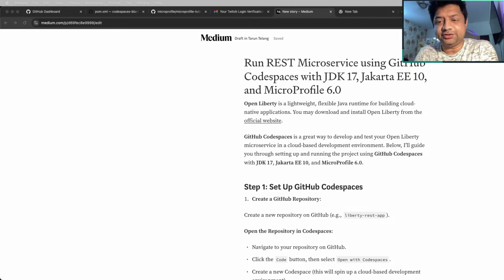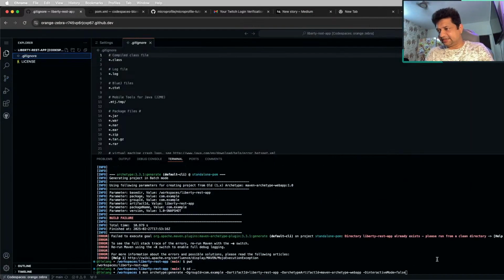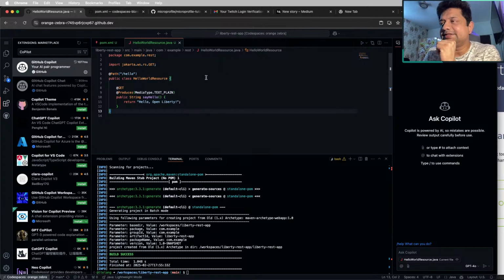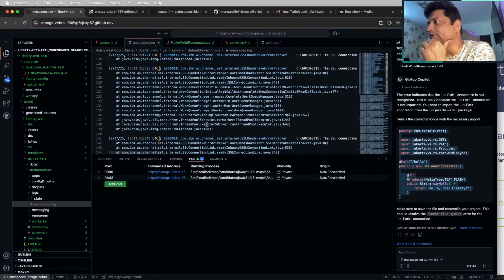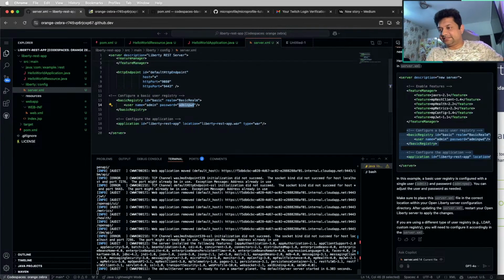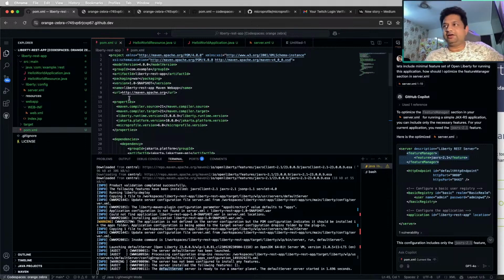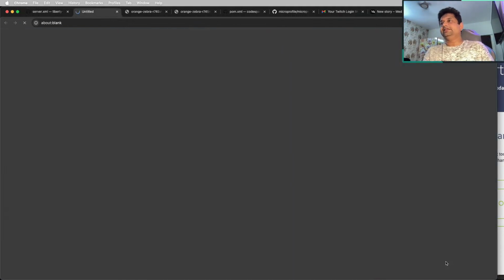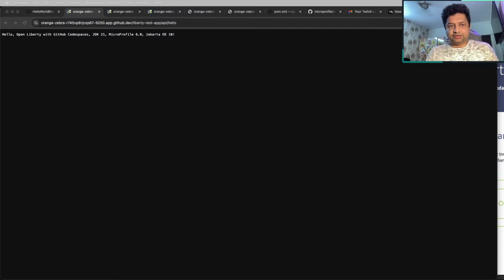🚀 Getting Started with Open Liberty: Build Cloud-Native Microservices: Part 1 of 5⚡☁️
We’ll be building and running a REST microservice using Open Liberty, JDK 17, Jakarta EE 10, and MicroProfile 6.0—all in GitHub Codespaces!

🚀 Dive into the world of cloud-native microservices with Open Liberty! Whether you're an experienced developer or just starting your journey, this session will help you get up and running with one of the most powerful, lightweight, and scalable frameworks for modern applications.

🎯 What You'll Learn:

✅ What is Open Liberty? – A quick intro to this open-source Java runtime designed for cloud-native development.
✅ Why Open Liberty? – Explore its lightweight architecture, fast startup times, and built-in support for MicroProfile & microservices.
✅ Hands-on Demo 👨‍💻 – Step-by-step guide to building your first cloud-native microservice with Open Liberty.

🎯 By the End of This Stream, You'll:

🔧 Gain hands-on experience with Open Liberty, MicroProfile, Docker, and Kubernetes.

🛠 Tools & Technologies Covered:

🔹 Open Liberty
🔹 RESTful APIs